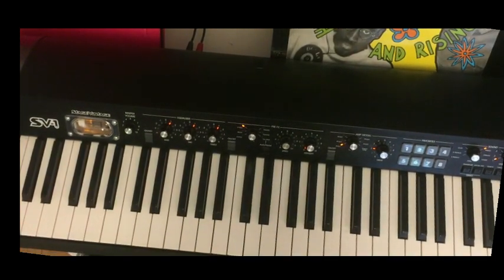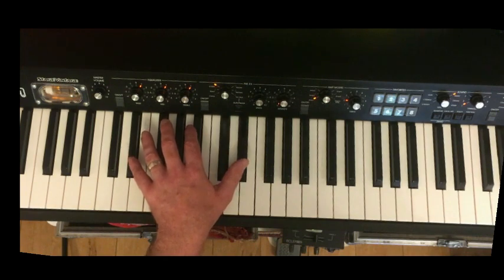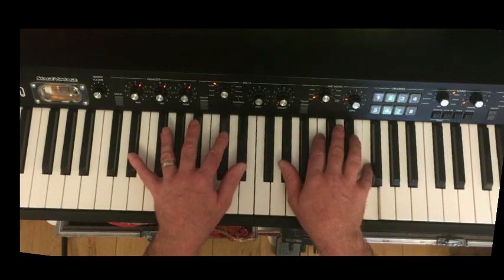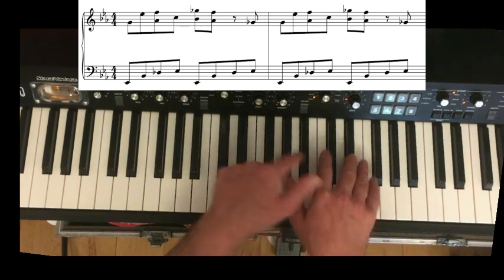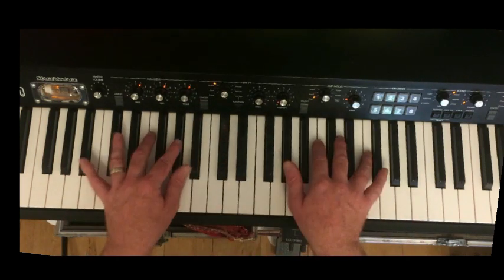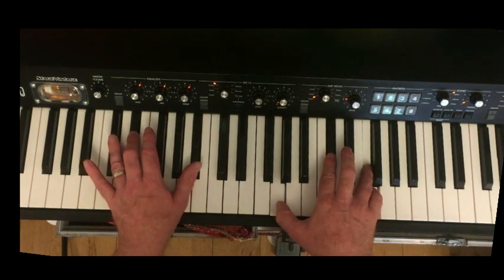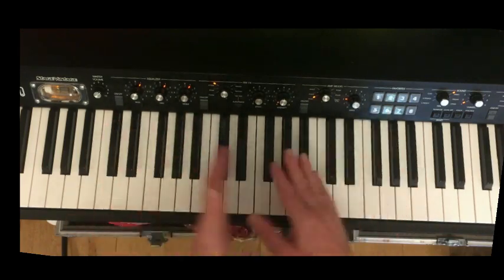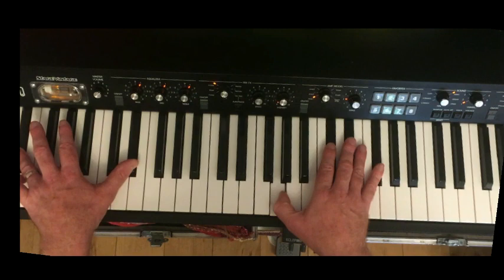Pinetop Boogie Lesson 1 Main Riff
First lesson in how to play Dr John's Pinetop boogie. Anyone who has access to a piano and how knows how to play a major scale can learn this, it's one of the most effective and easiest boogies to start with. Advanced pianists can learn a lot with Pinetop as well, as it lends itself more to improvisation than some other boogie styles. Also check out Dr John's own lessons on Pinetop, where you can learn from the master himself. These lessons provide more a more basic approach to learning the tune.